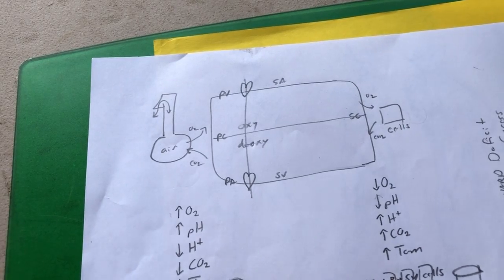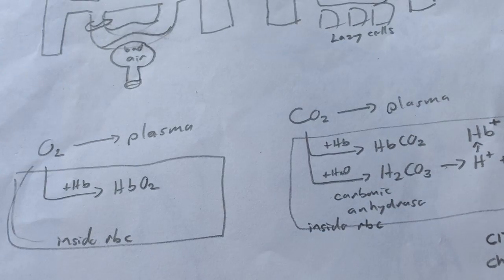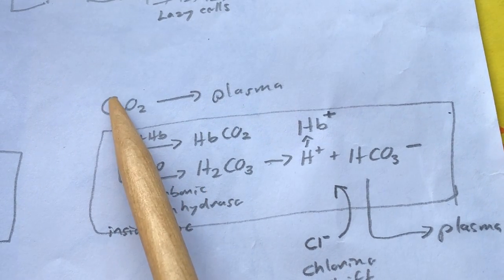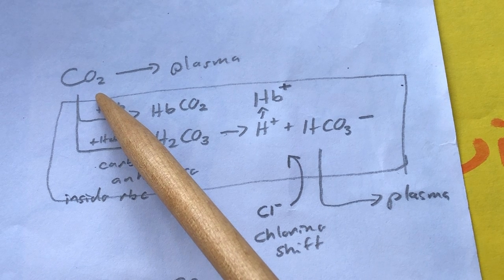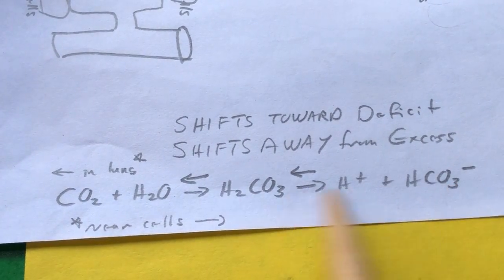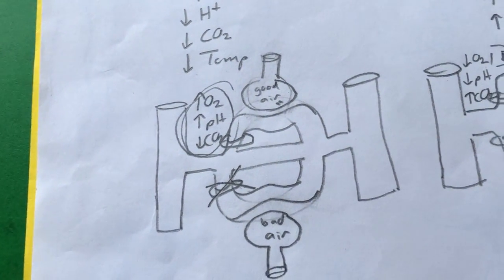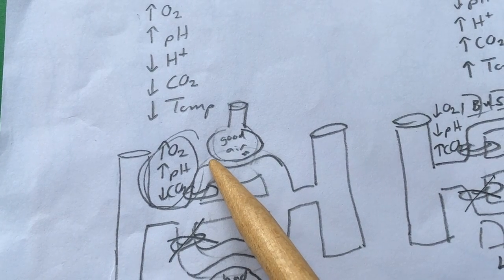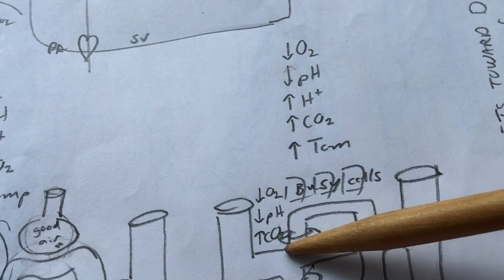Review of Oxygen-Carbon Dioxide Loading and Unloading